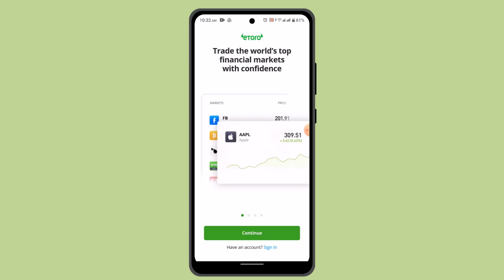Etoro How To See Dividends !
This Video Is based on How you can see dividends on Etoro.

Chapters / Timestamps
0:00 Introd
0:12 See Dividends On Etoro
1:26 Outro